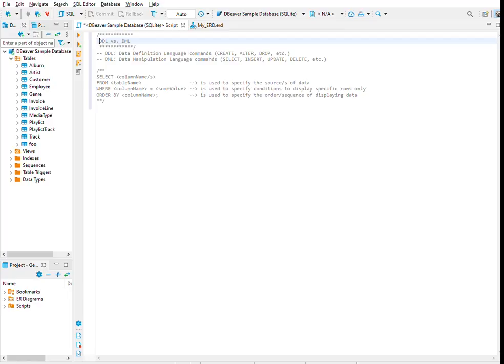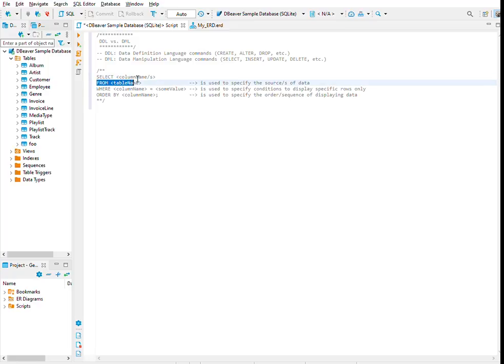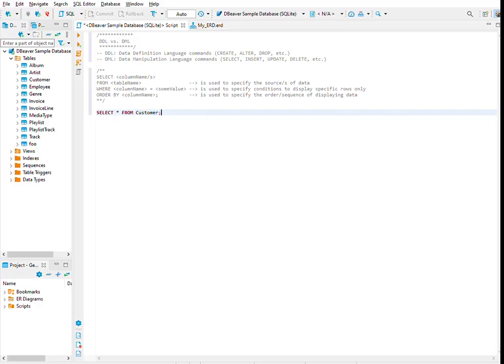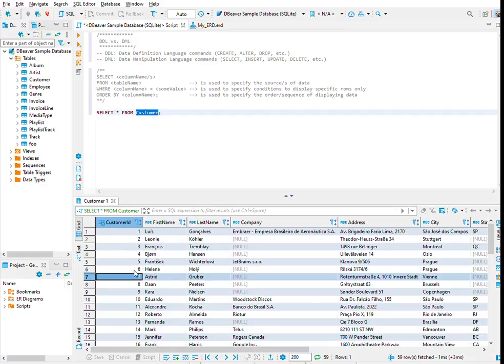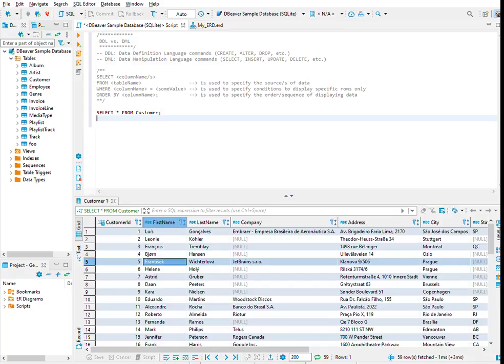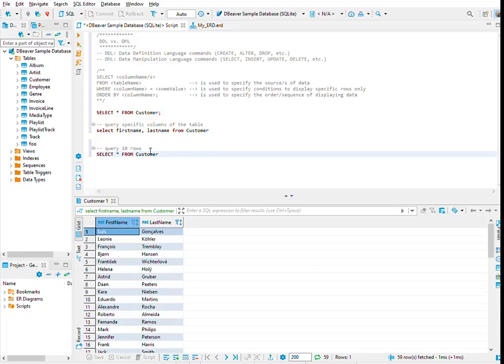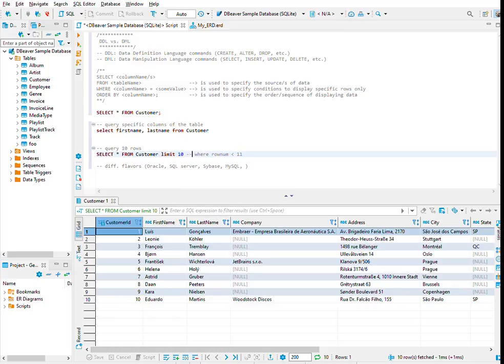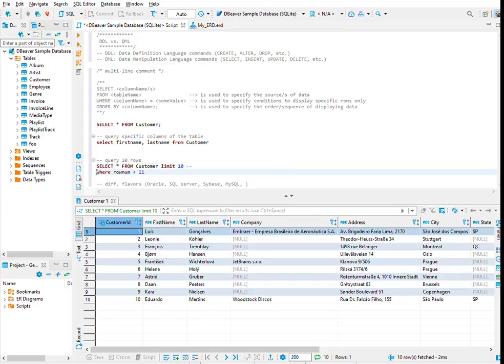sql intro course | sql tutorial course | Query with SELECT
This video is part of an SQL intro course (or SQL tutorial course). In this SQL video tutorial, you will learn how to query using SQL. To learn how to query in sql is crucial because relational data is never short of complexities.

The demo also uses an application which uses SQLite This SQL training is part of a series that's designed to kickstart your learning journey. Enjoy this easy-to-follow SQL course.

CHAPTERS' INDEX
00:00 - Overview of DDL & DML commands
01:35 - Basic syntax of SELECT statement
03:44 - Query all columns of a table
08:32 - Query specific columns of a table
10:18 - Query a specific number of rows
11:17 - different SQL flavors/vendors